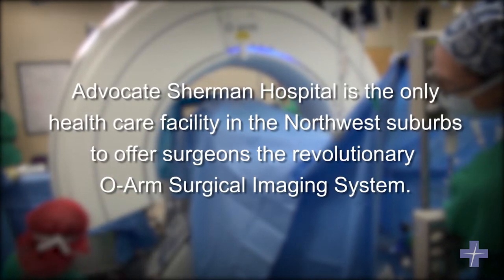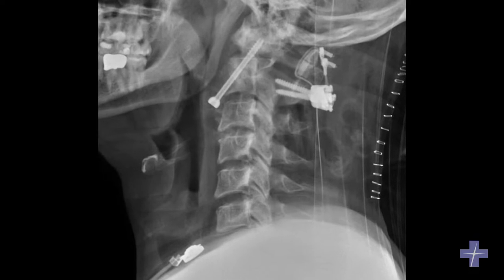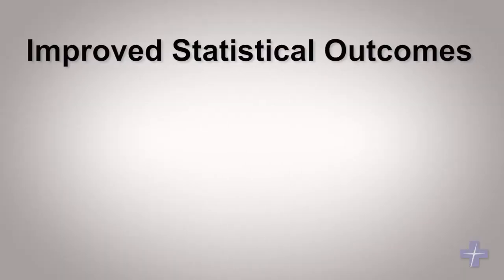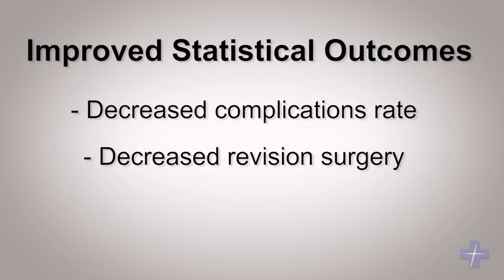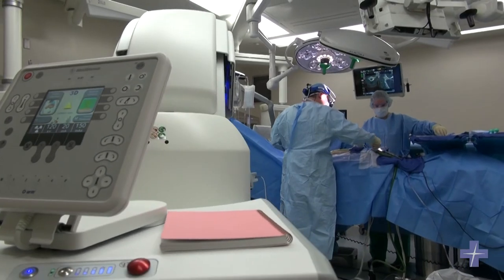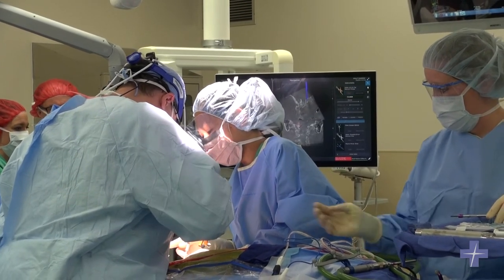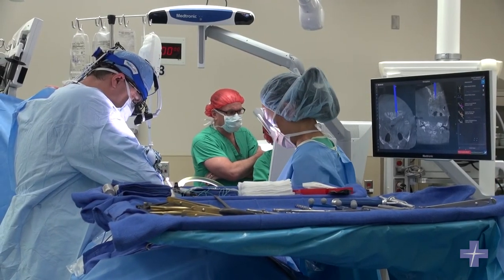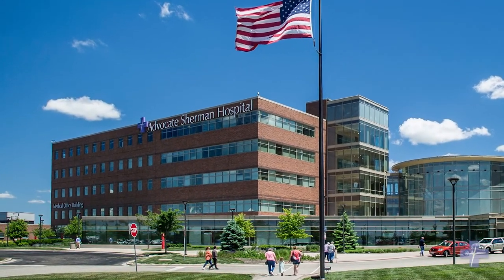Neuroscience Technology Advancements in Elgin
Dr. Richard Broderick shares the two latest technologies at Advocate Sherman Hospital which will help patients outcomes and shorten their drive to a hospital near their home.